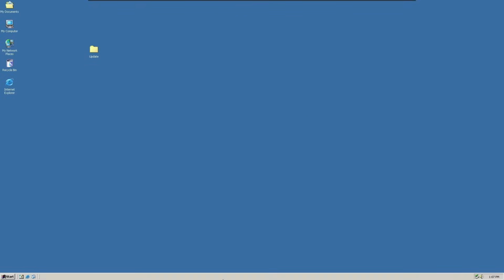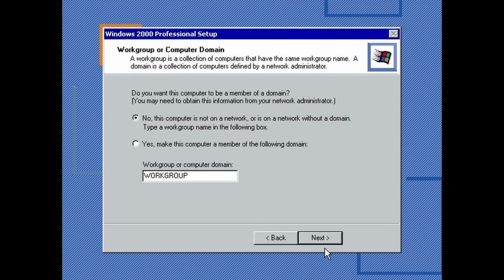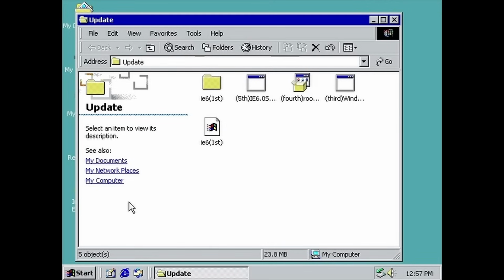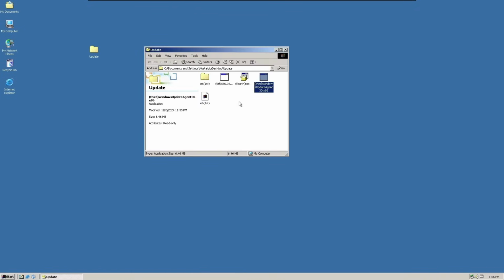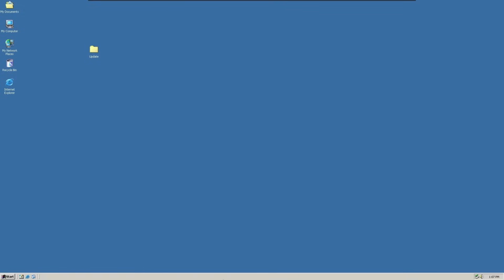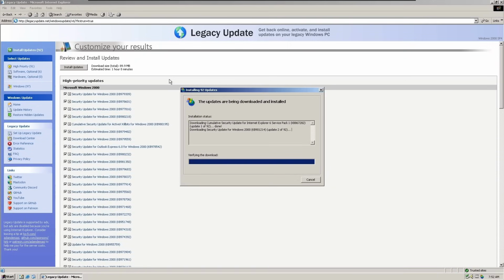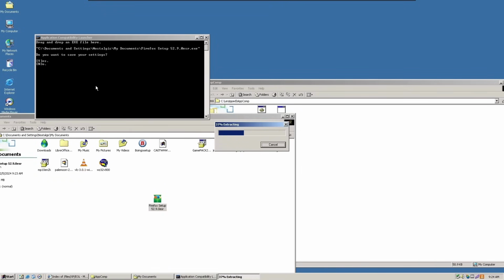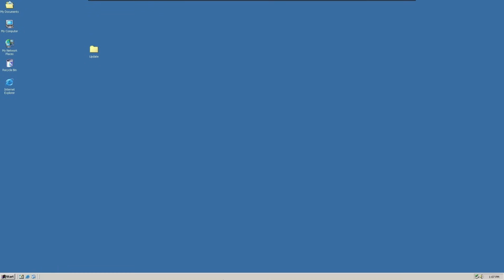Trying Windows 2000 with KernelEx!! What will it run?!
I hope you guys enjoyed the video and hope you learned how to use windows 2000 in 2024. This is my favorite version of windows and I'm glad you can still kind of use it today